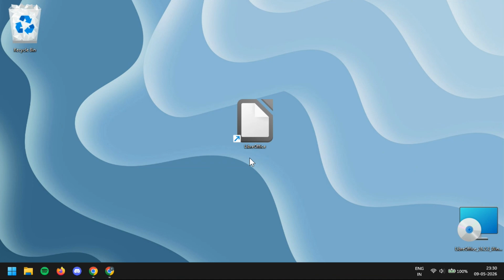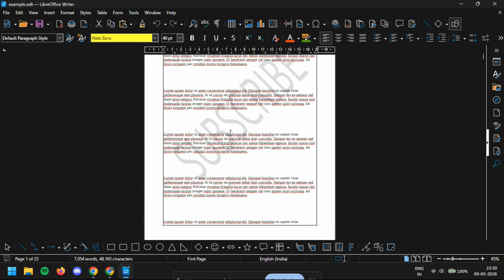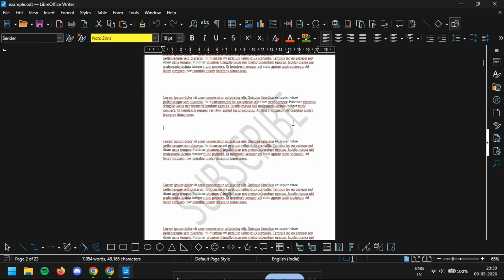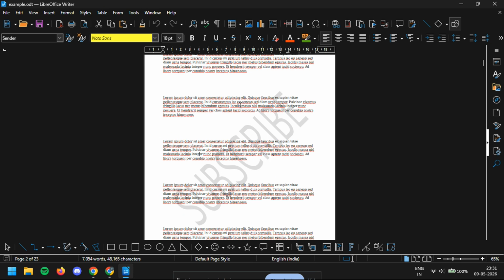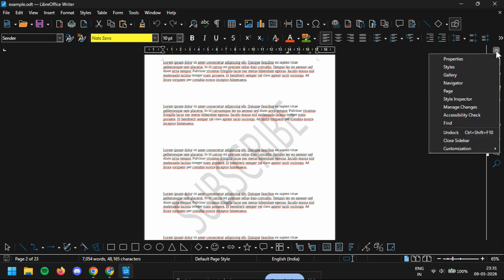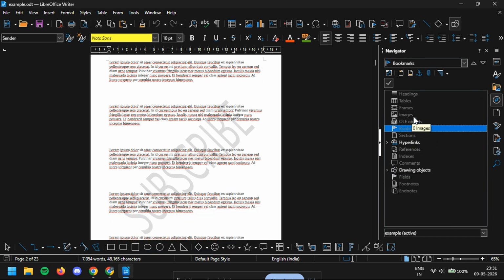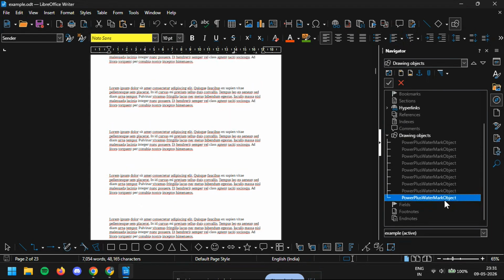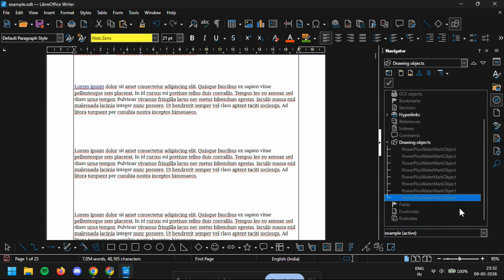How To Remove Watermark In LibreOffice Writer (Easy Guide)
Learn how to remove a watermark in LibreOffice Writer using a simple step-by-step method. This tutorial also shows what to do if the watermark cannot be selected directly.

🕚Timestamps:
0:00 Intro
0:18 Open LibreOffice Writer
0:37 Select The Watermark Directly
0:56 Delete The Watermark
1:12 Use Navigator If Needed
1:39 Remove The Watermark From Navigator
1:59 Final Check And Save

✍️What You'll Learn In This Video:
• How To Remove A Watermark In LibreOffice Writer
• How To Delete A Watermark Directly From A Document
• How To Use The Navigator To Find Hidden Objects
• How To Remove Watermark Elements That Won't Select Normally
• How To Save A Clean Writer Document After Editing

💡Pro Tips:
• Check multiple pages to make sure the watermark is gone everywhere.
• Use Navigator when the watermark is difficult to click.
• Save a backup copy before editing important documents.
• Zoom in if you need help selecting small watermark objects.
• Confirm whether the watermark is text, image, or a background object.